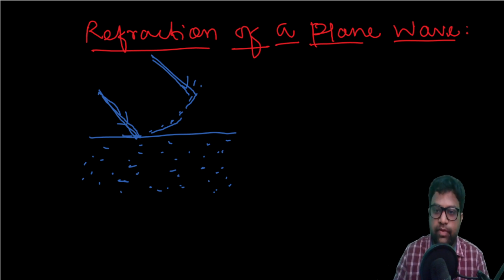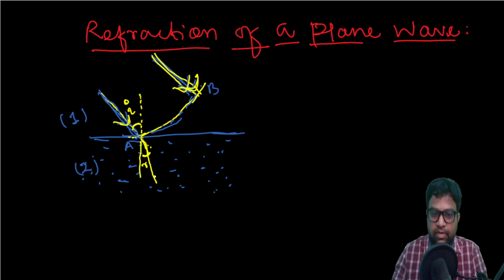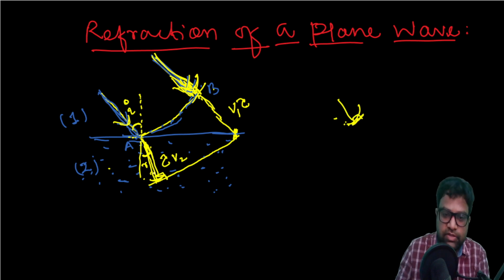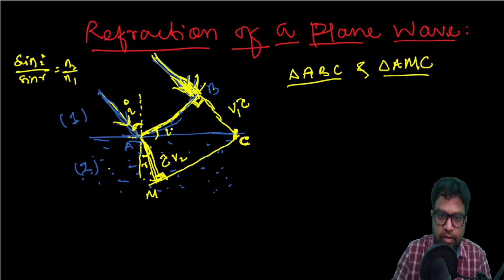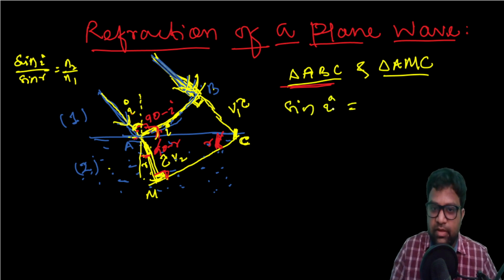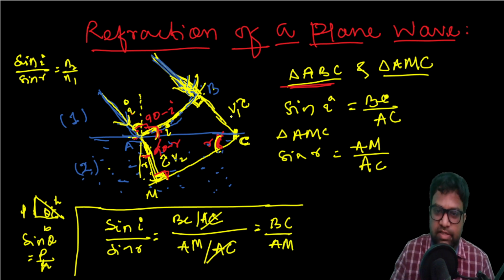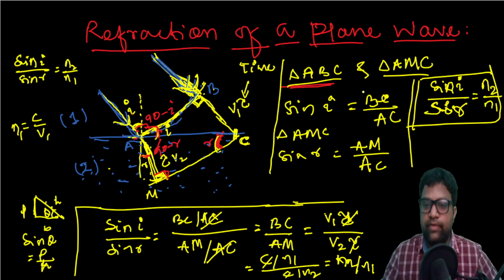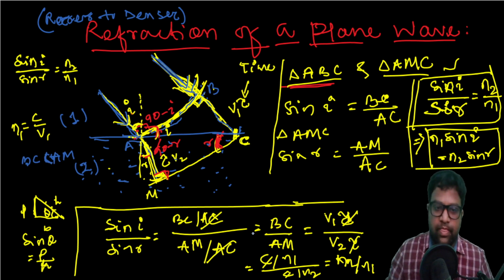Refraction of a plane wave (proof)